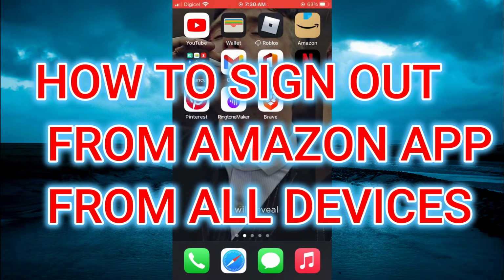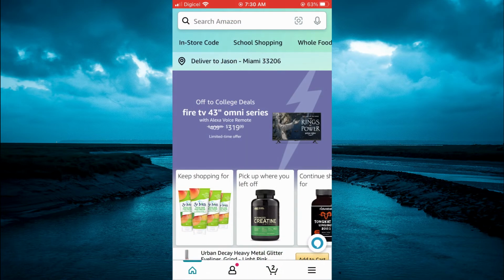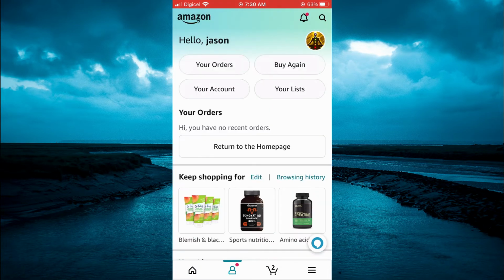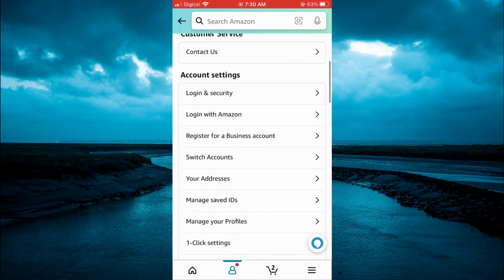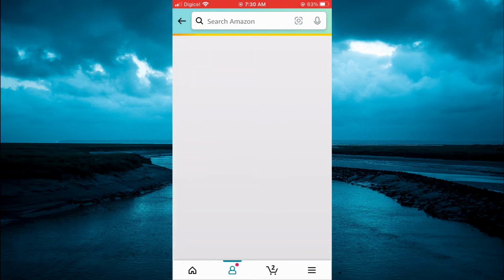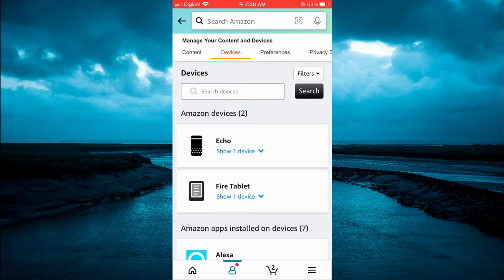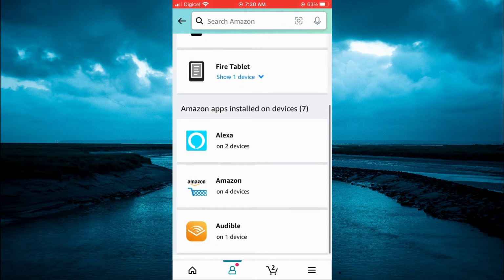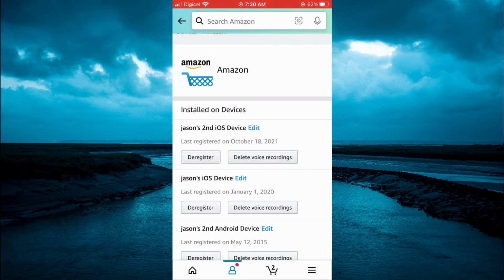HOW SIGN OUT FROM AMAZON APP FROM ALL DEVICES